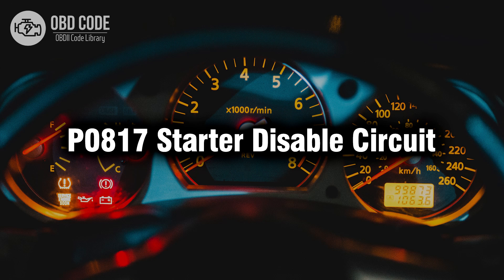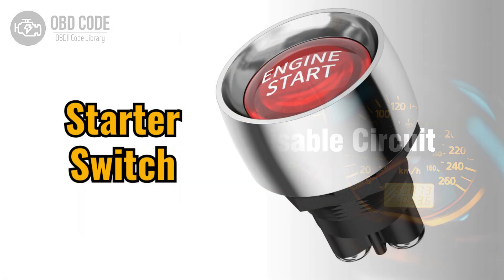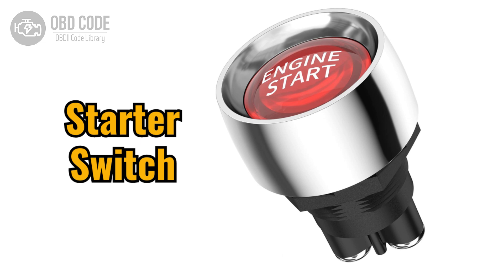P0817 Starter Disable Circuit 🟢 Trouble Code Symptoms Causes Solutions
P0817 Starter Disable Circuit